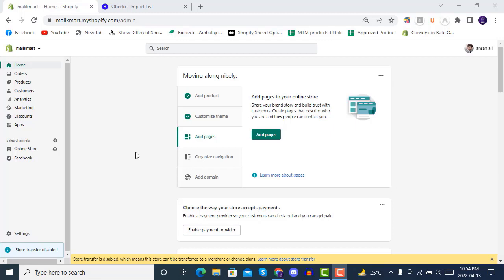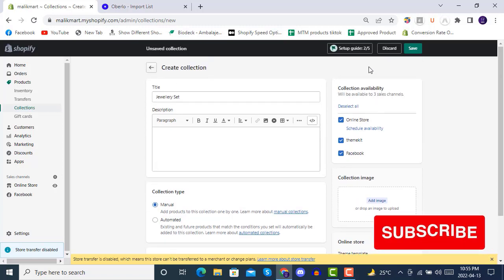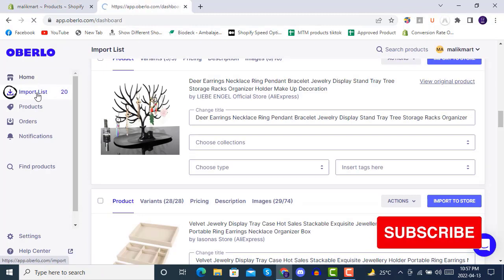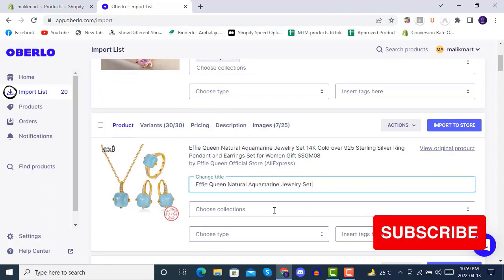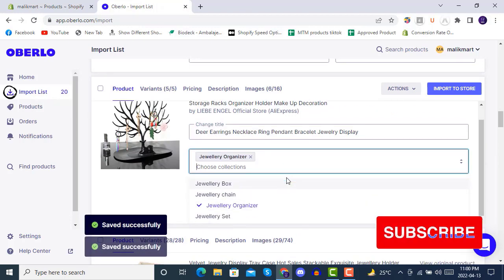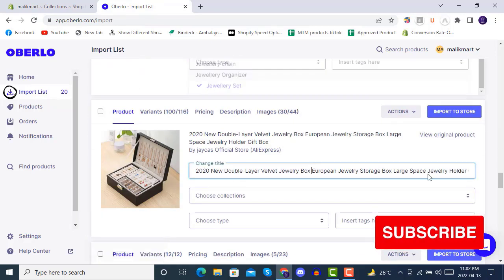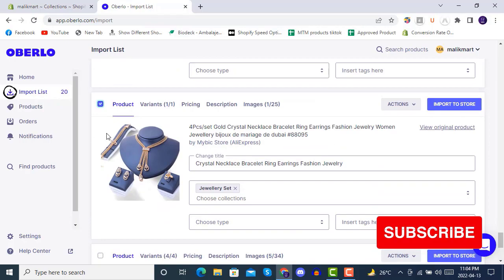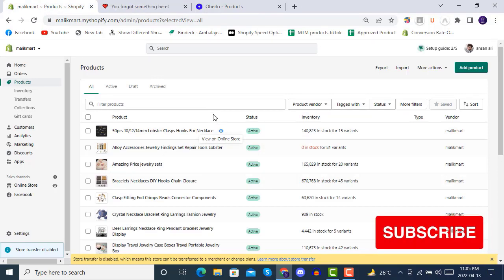how to import products from aliexpress to shopify 2023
If you're running a Shopify store and looking to expand your product offerings, importing products from AliExpress can be a great way to do it. In this tutorial, we'll show you how to import products from AliExpress to Shopify step-by-step. You'll learn how to find high-quality products on AliExpress, how to use third-party apps to import product data, and how to customize product descriptions and images to match your store's branding. We'll also cover how to set competitive prices and how to fulfill orders once a customer makes a purchase. Whether you're a beginner or an experienced Shopify user, this guide will help you add new products to your store and increase your sales. So, let's get started and learn how to import products from AliExpress to your Shopify store!